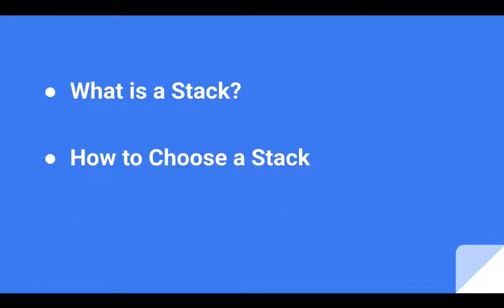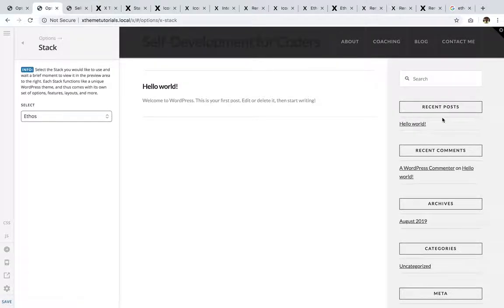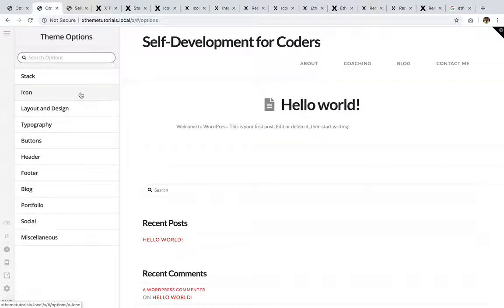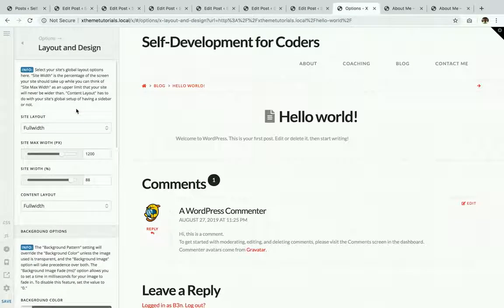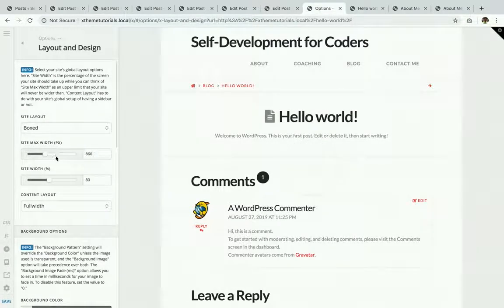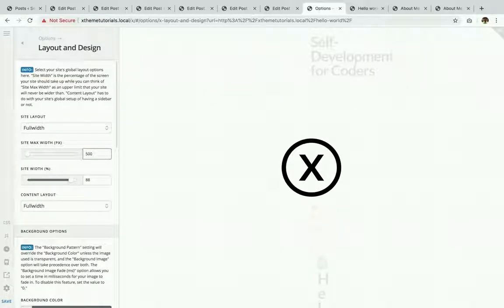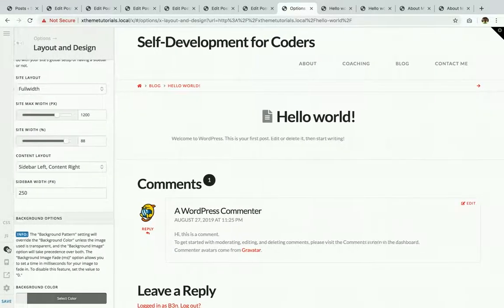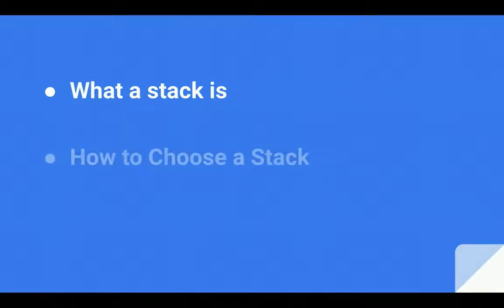Website from Scratch using X Theme (Part 4) - Stacks and Layouts